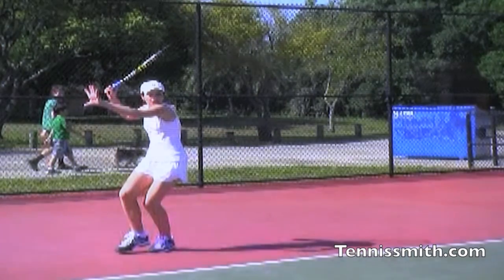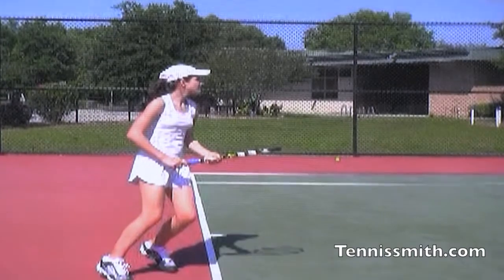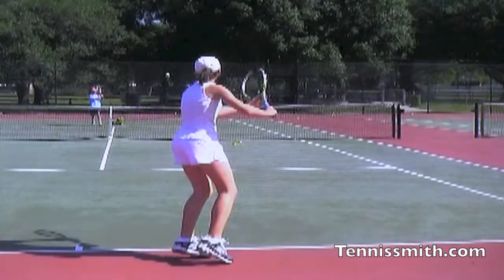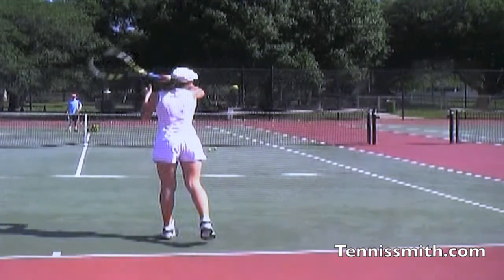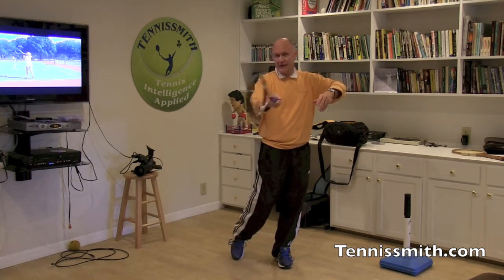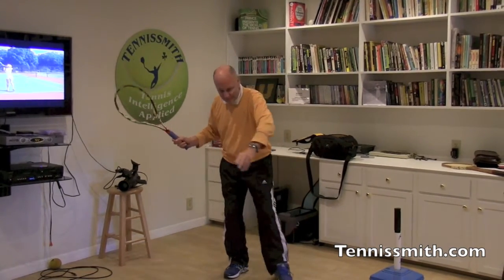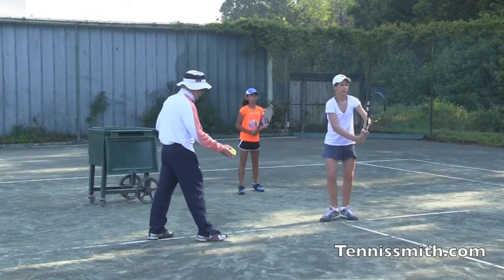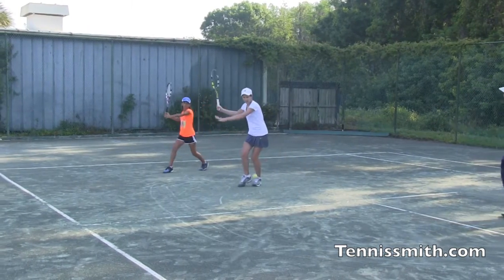Forehand Improvement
A young junior player makes improvement on her forehand ground stroke by subtracting movement and making the swing more efficient.